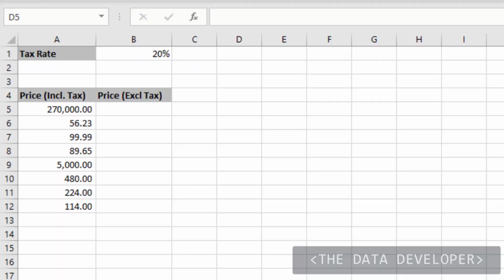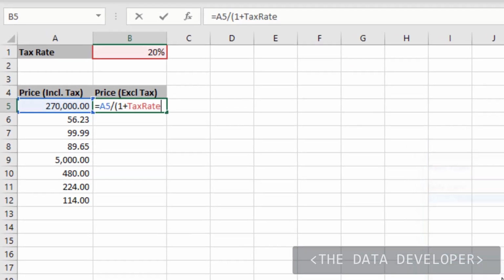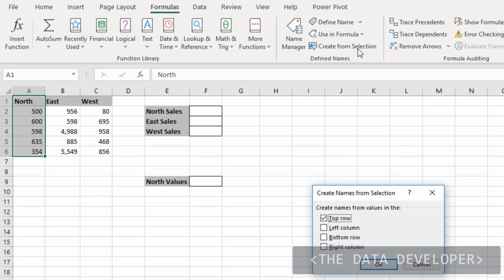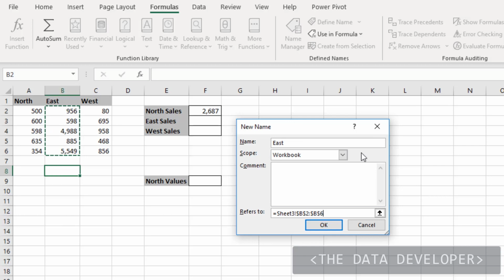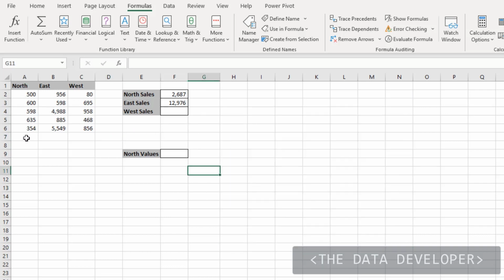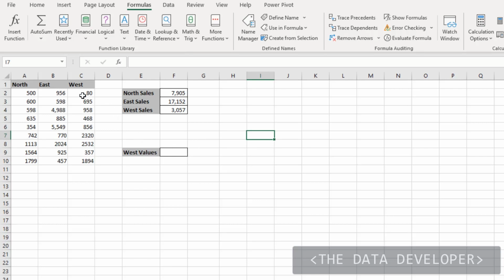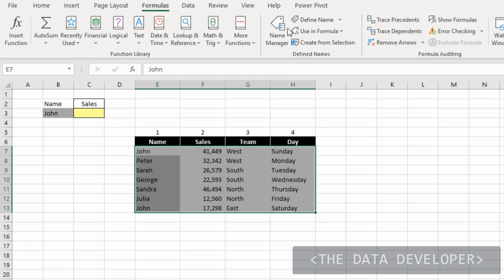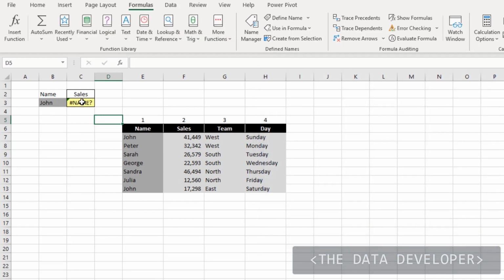Named Ranges // Excel Training: Lesson 9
This Lesson covers Named Ranges in Excel.

● 00:00 - Default
● 01:05 - Single Cell Named Range
● 02:38 - Range Named Range
● 04:34 - Define Name
● 05:36 - Name Manager
● 06:12 - Naming conditions
● 06:54 - Edit Named Ranges
● 09:49 - Pivot Table Example
● 11:38 - Edit / Delete Named Ranges